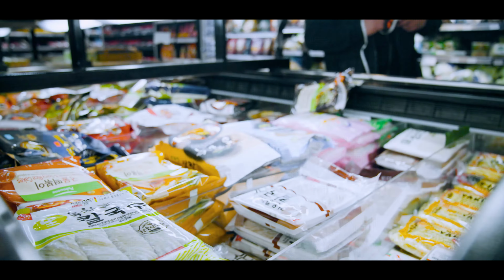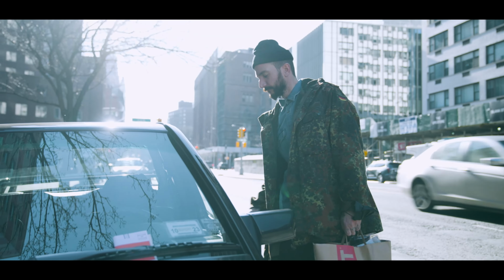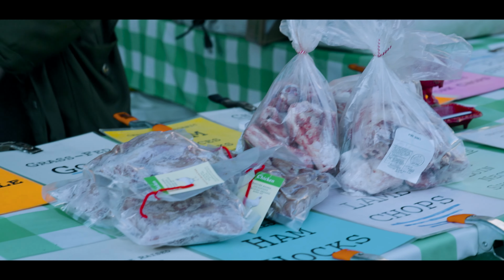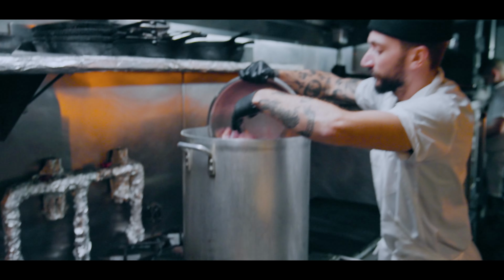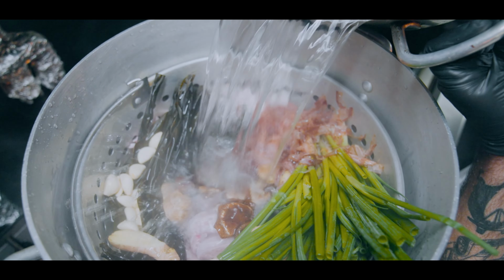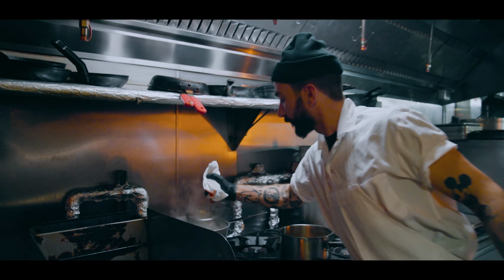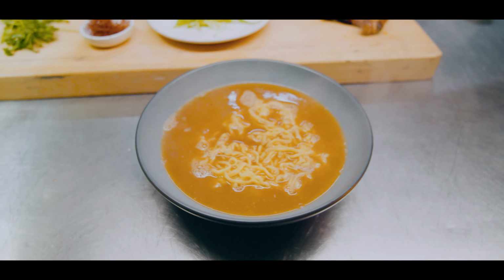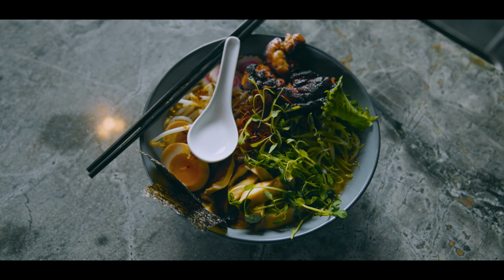🍜🍜 Ramen Making in NYC 🏁🏁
At CCC, Chef Jesse, Sous Chef Jose and the rest of the team are bringing hypercar credentials to the ramen we serve. Its not on the menu, but it’s made in limited quantities everyday and this week, we’re punching up the quantities so you can all have a slurp. 🍜